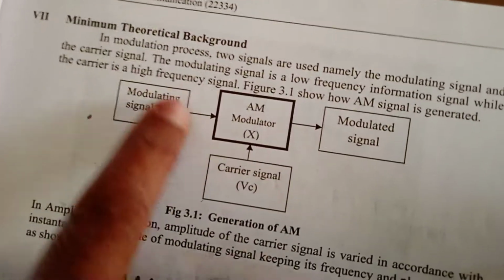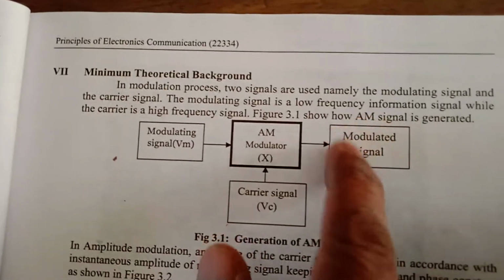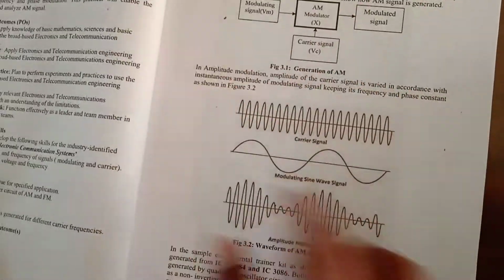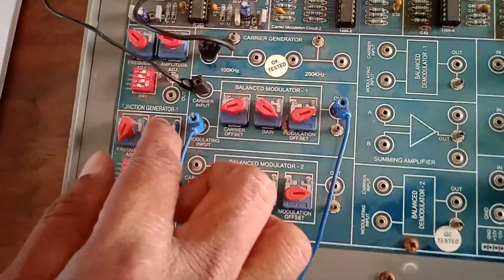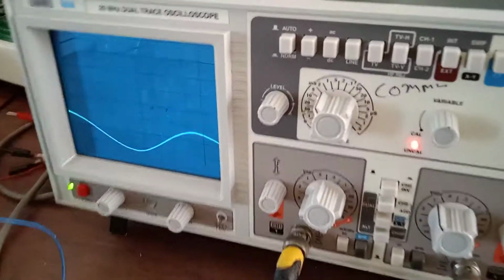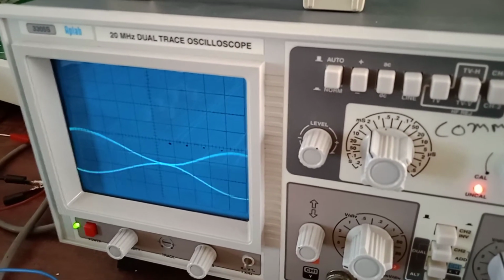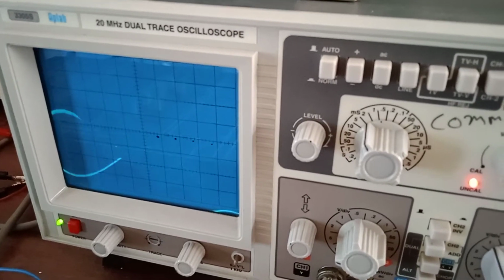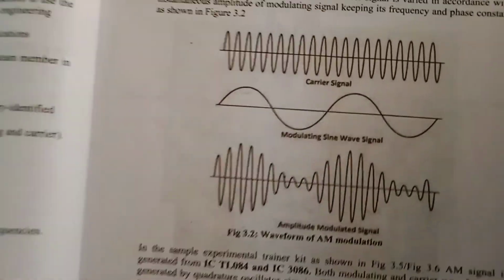Experiment of AM modulation@ltwscience230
@LTW SCIENCE science,technology,electronics,led,robotics,IoT,Resistor,Devendra Shrivash,